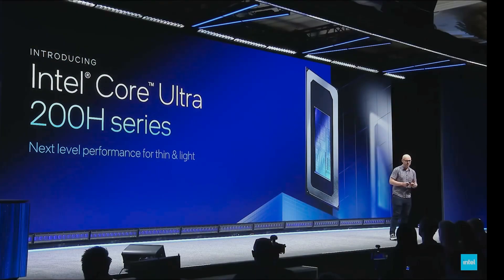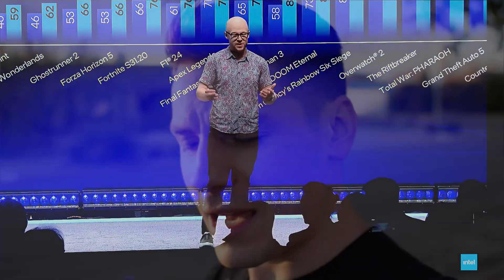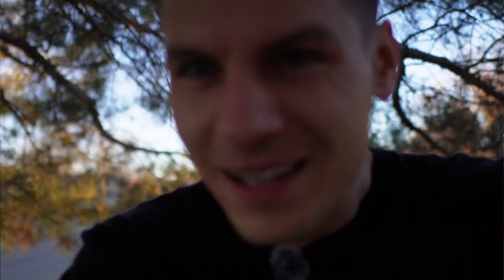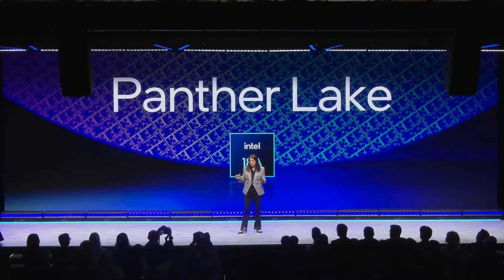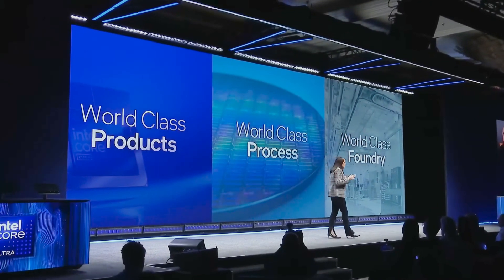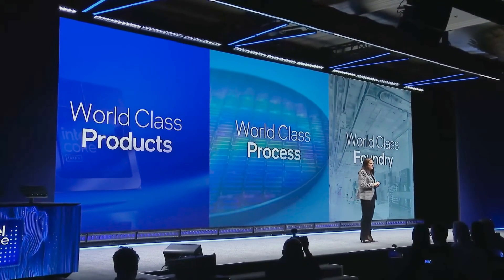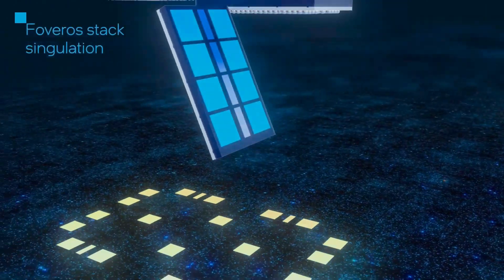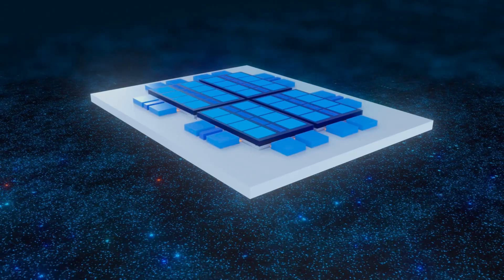Arc Xe3 Celestial was Announced and No one Noticed..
In this video we talk about Intel's recent announcement at CES 2025 that Intel arc XE3 Celestial will be coming to panther lake on Intel 18A in Q2 2025.

My Camera

My external audio recorder + lav mic

My chair (next version mines sold out)

CHAPTERS
0:00 Intel at CES 2025
1:29 Panther Lake vs Lunar Lake
3:03 Panther lake laptops
6:00 Final Thoughts

LINKS
Follow me on X-